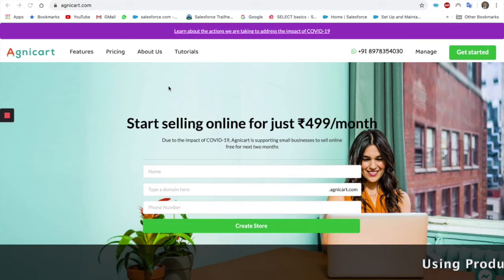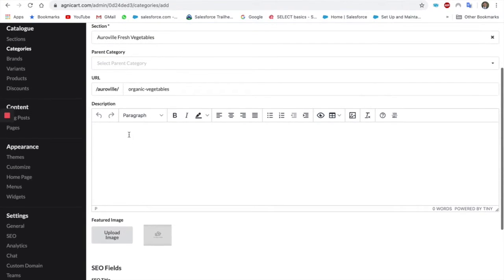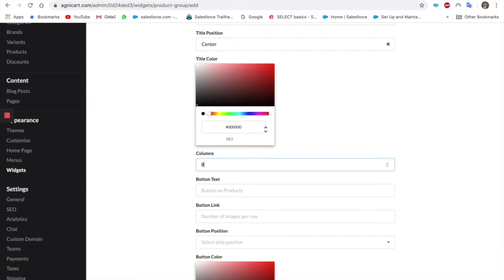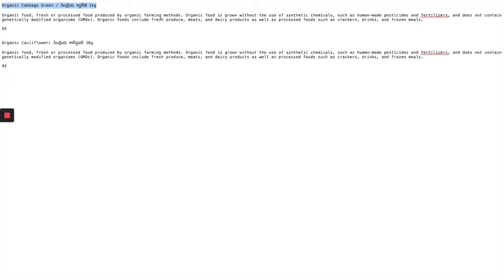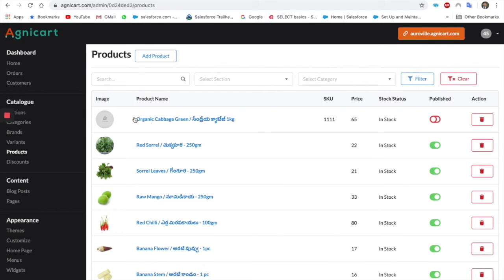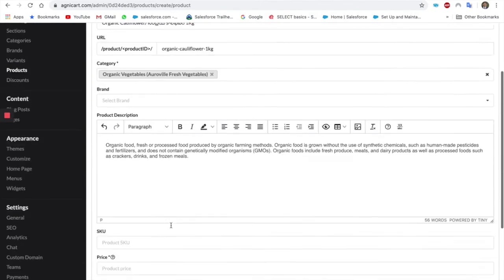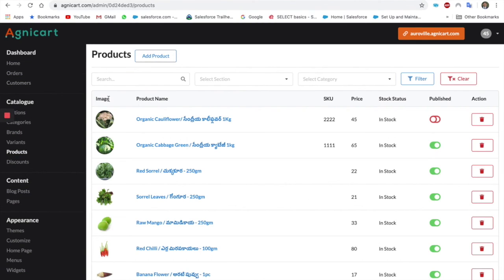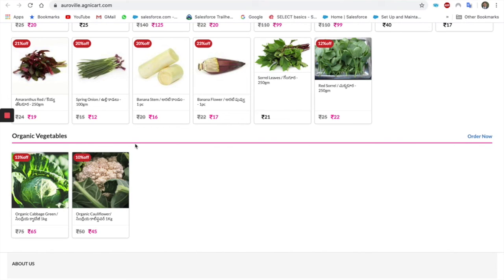How to display product grid on home page - Agnicart powered eCommerce website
The tutorial walks you through the steps using which one can configure and customise the display product images in home page for an Agnicart powered eCommerce website.